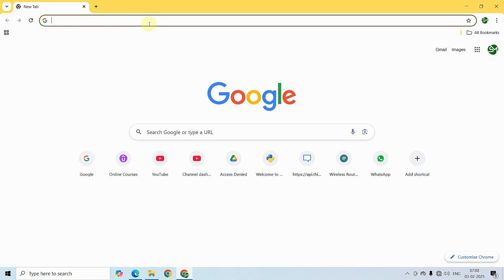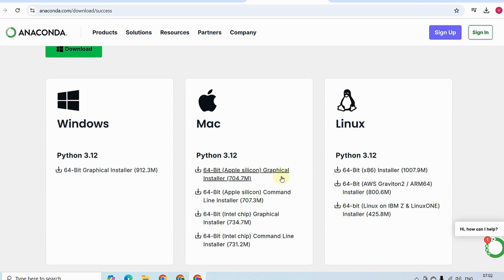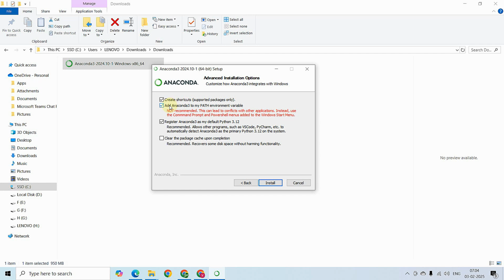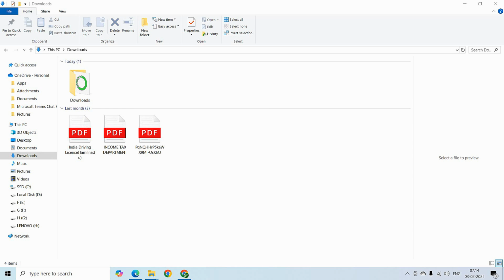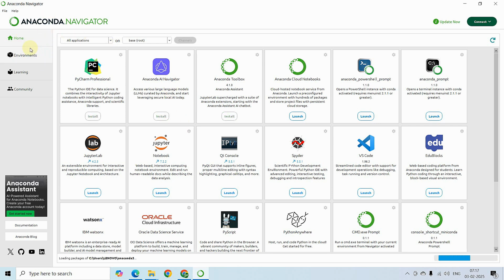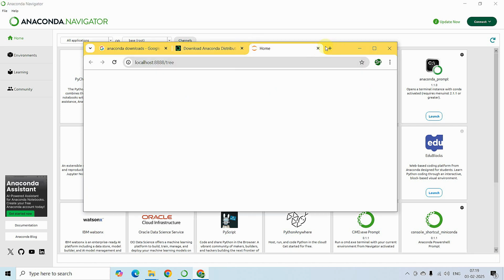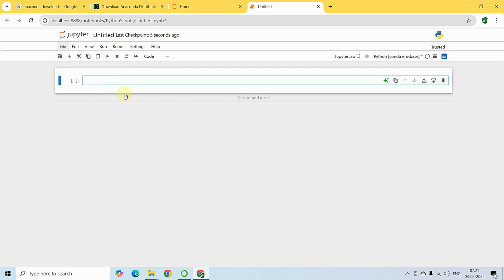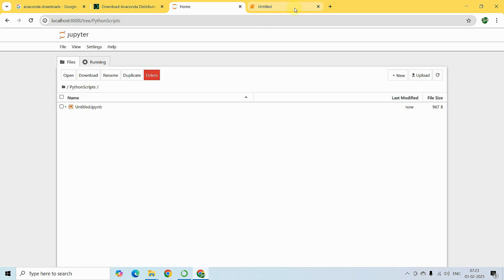Installing anaconda distribution for python on windows PC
In this video we will download and install anaconda distribution for python for using jupiter notebook.